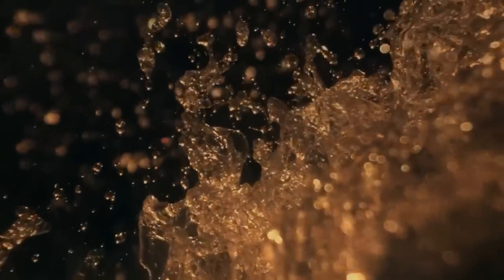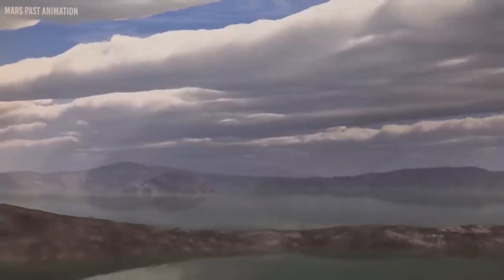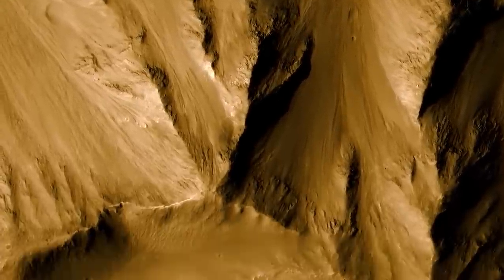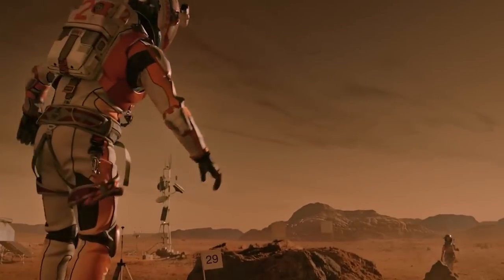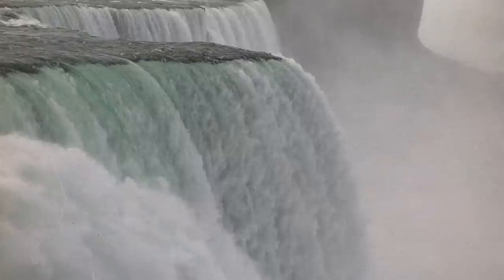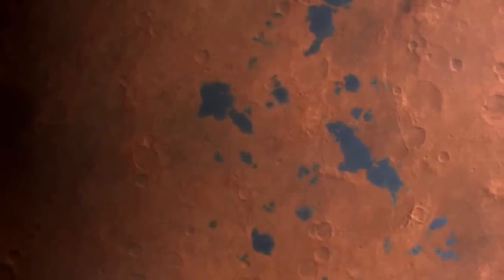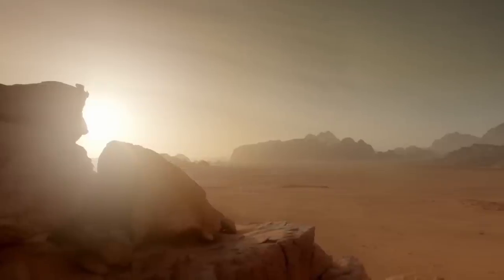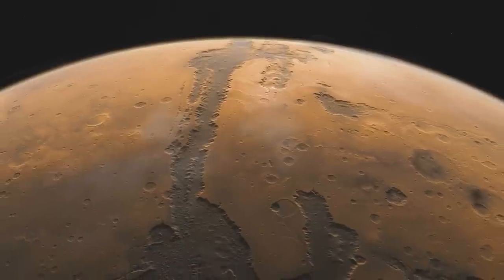The Largest Waterfall in the Solar System Was Found On Mars!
NASA Found The Largest Waterfall in the Solar System!
MEP has been pursuing this long-term goal by using orbital spacecraft, landers, and Mars rovers built by different US contractors to visit Mars. As expected, the program has been very costly to run, gulping billions of dollars over the years. For instance, NASA's Curiosity Rover, which landed on Mars in August 2012, has a budget exceeding $2.5 billion. Despite the high cost, research, and time required to run MEP, the space agency continues to run the program because the possible gains have been a motivating force.
Managed by NASA's Science Mission Directorate, MEP's four broad goals are to - determine if life ever arose on Mars, characterize Mars's climate, characterize Mars's geology, and prepare for the human exploration of Mars. To better achieve these goals, NASA created a new program under MEP called the Mars Scout Program in the early 2000s to achieve these goals better.